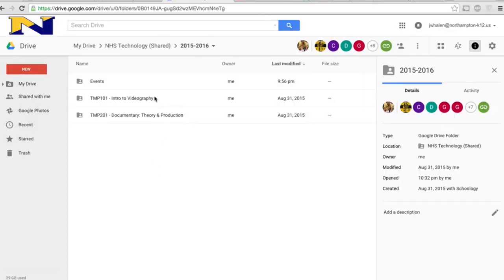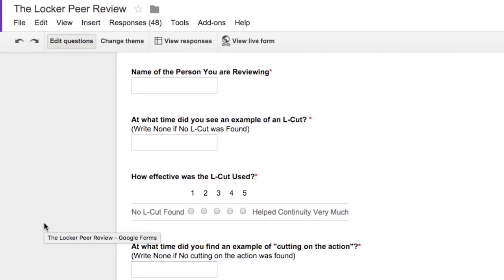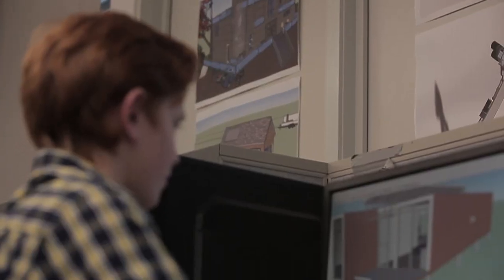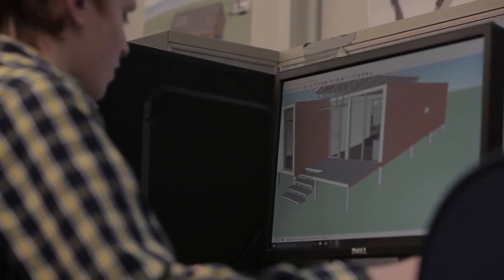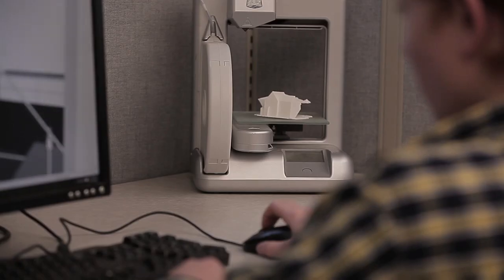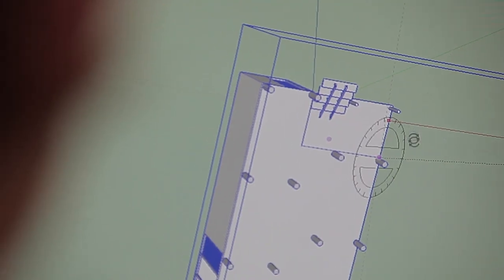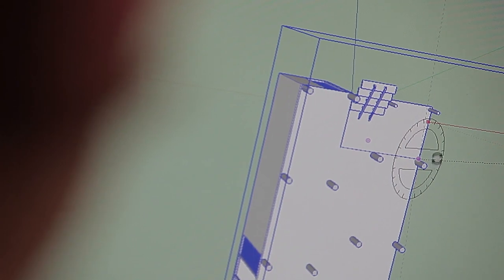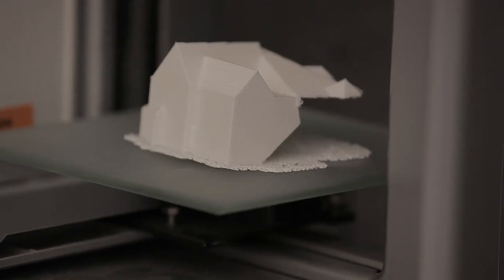ISTE Contest - Technology Comprehension, Execution, Analysis